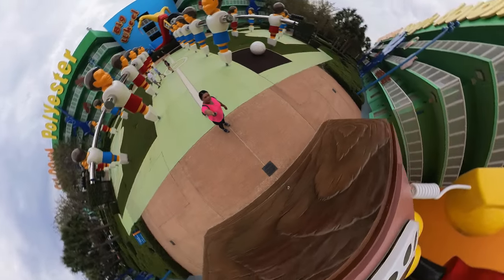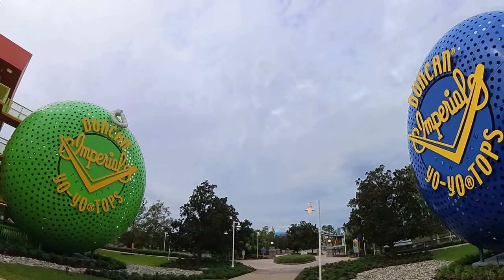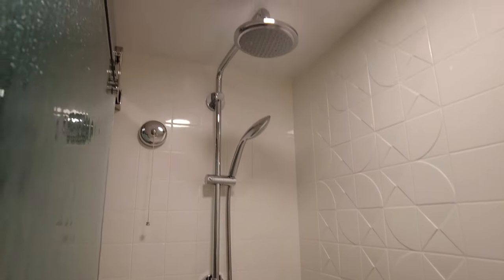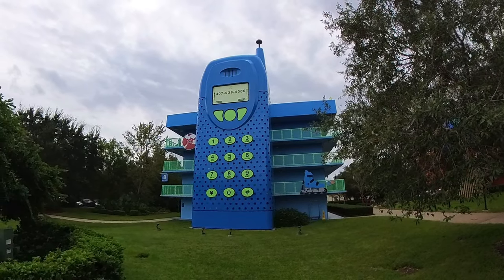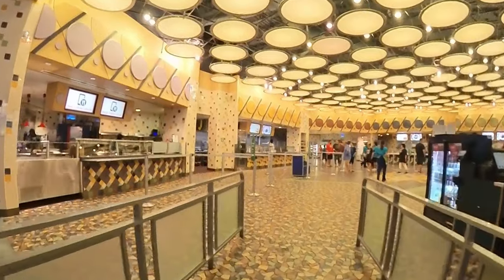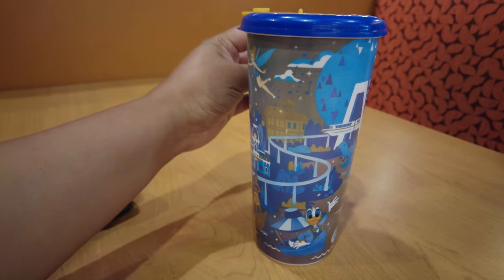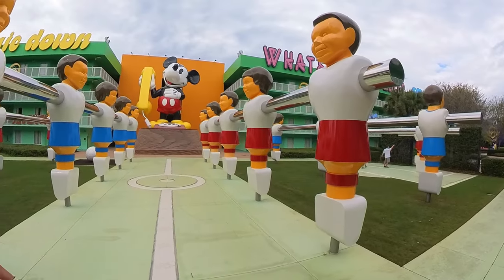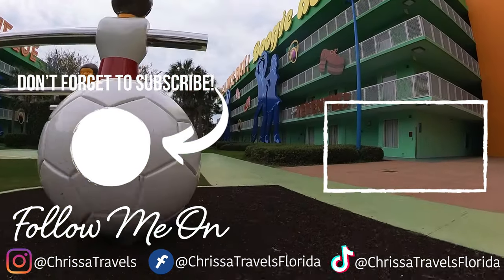The Essential Guide to Disney's POP Century Resort!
Are you thinking of booking the POP Century Resort in Disney World and want to know what it's like to see if it'll be a good choice for you and your family? In this video, I'll go through a full tour of the property, and a few tips and tricks to help you get the most out of your stay!

Are you down here looking for the link for the Fuel Rod?
Here it is
Plus, any purchase you make helps support future content on my channel. So, thank you in advance for any purchase that you make!